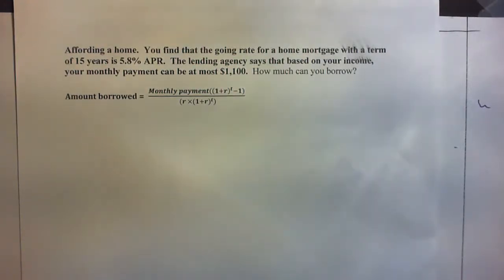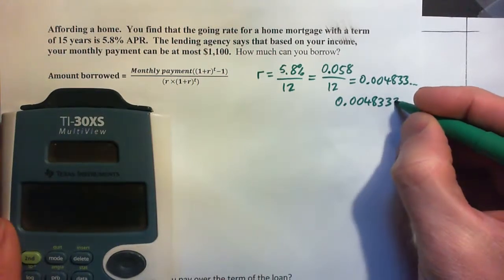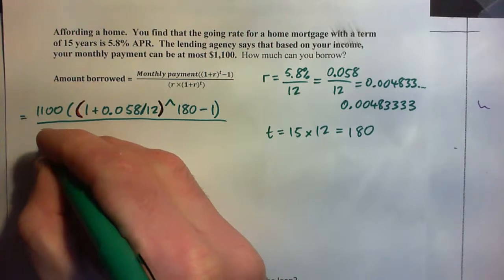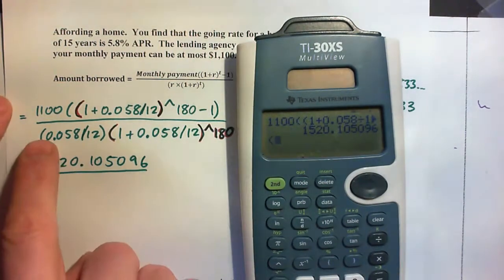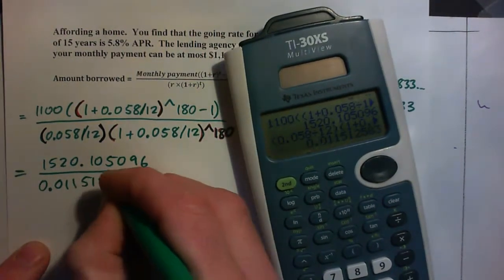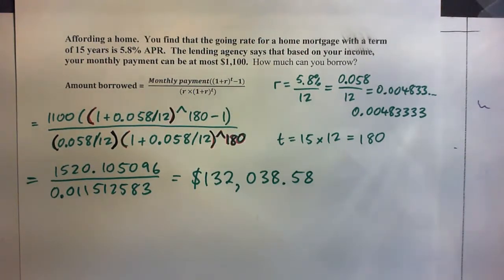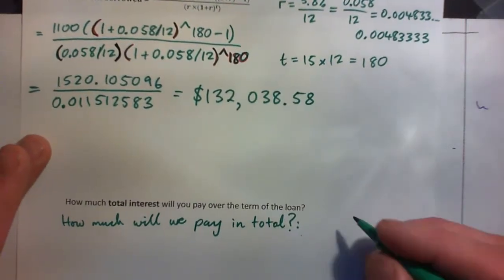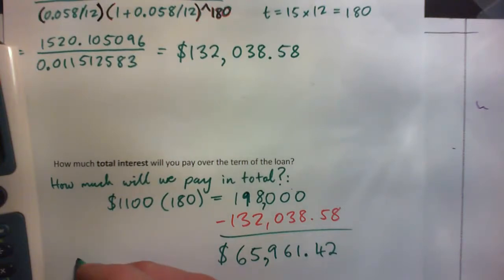4.2. Affording a home: Your monthly payment can be at most $1,100. How much can you borrow?